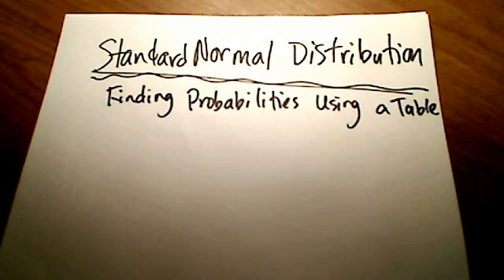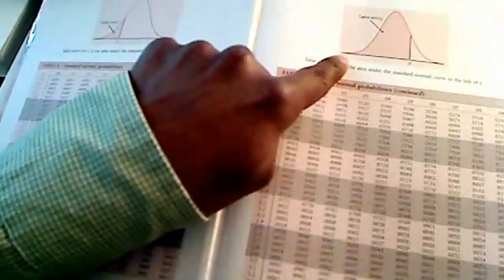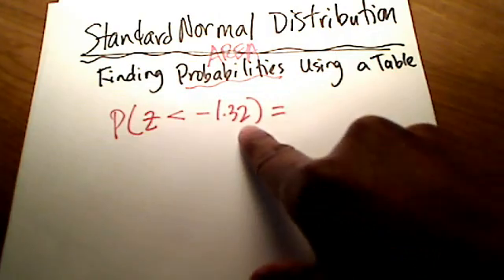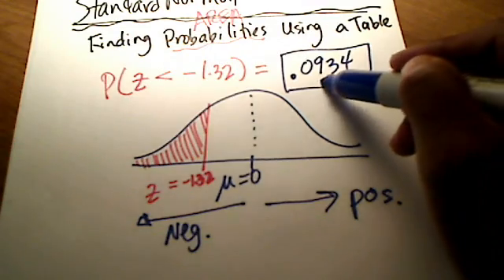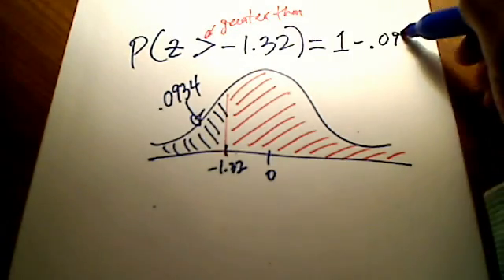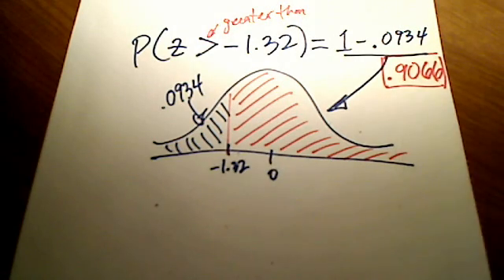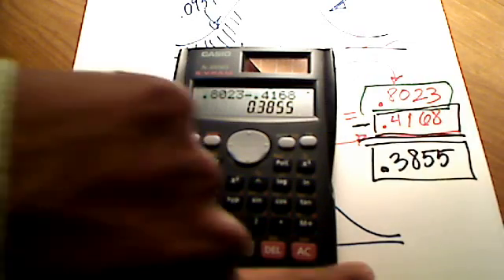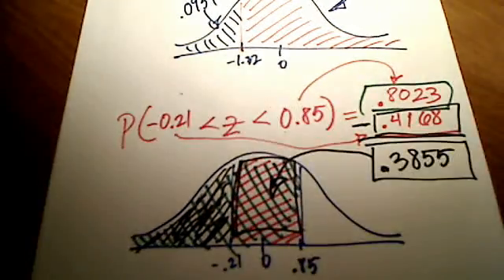Stats: Finding Probability Using a Normal Distribution Table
How to find the area under a normal curve, given a z-value, shaded to the left, shaded to the right, and shaded in between.